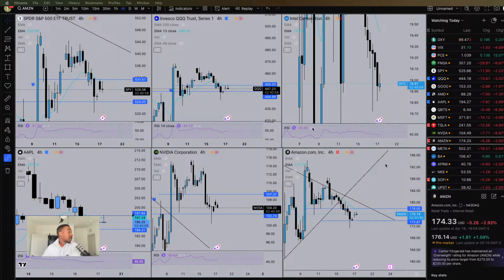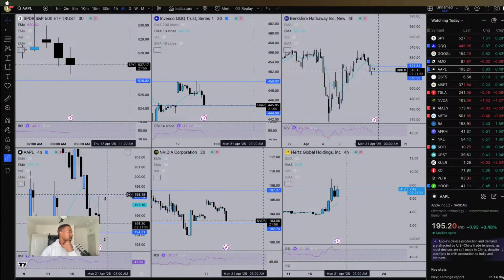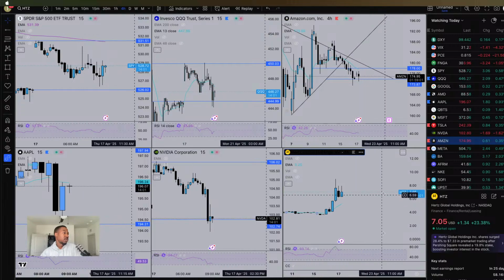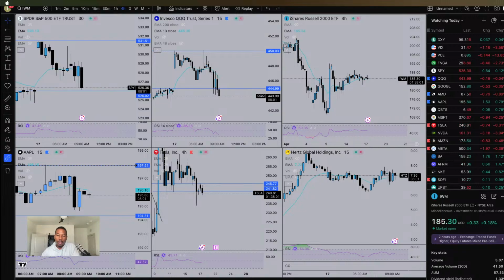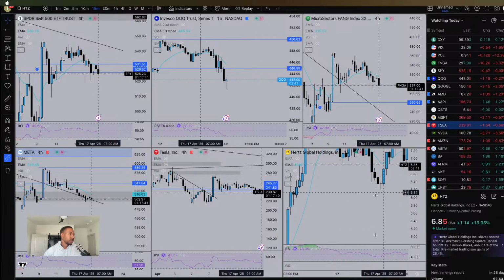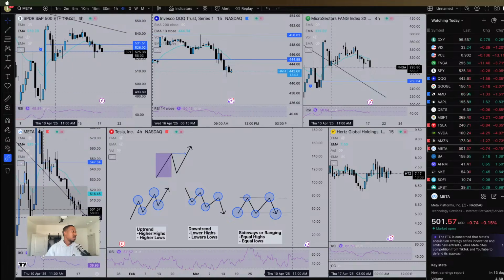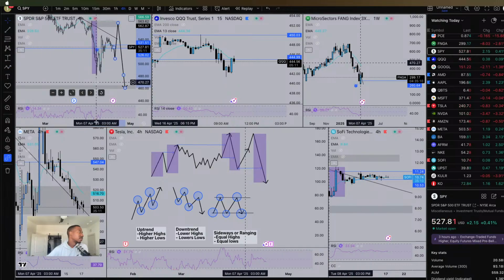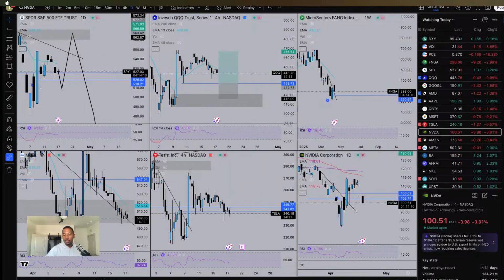APRIL 17TH: LIVE OPTIONS SWING TRADES..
In this video, I go over a live example of how to sell a put option on Robinhood